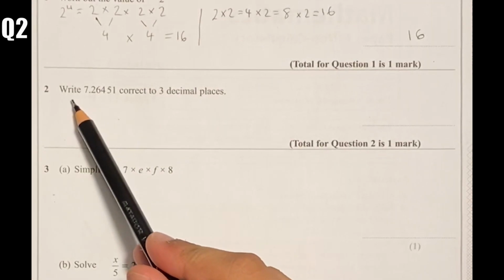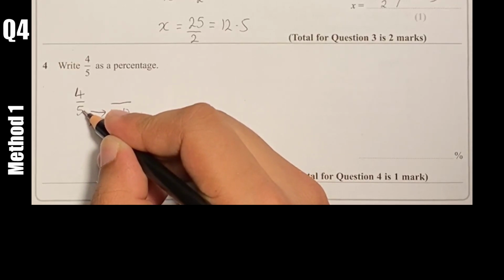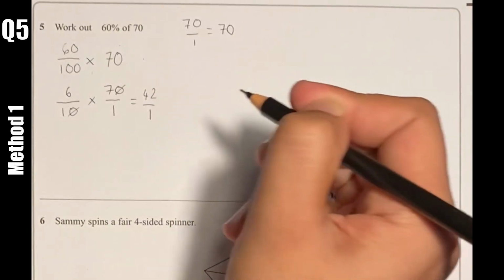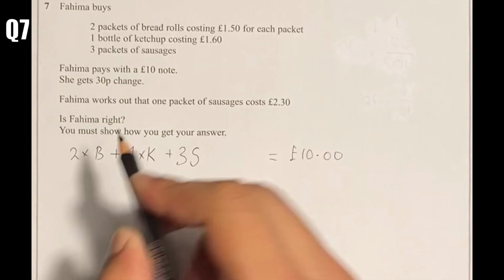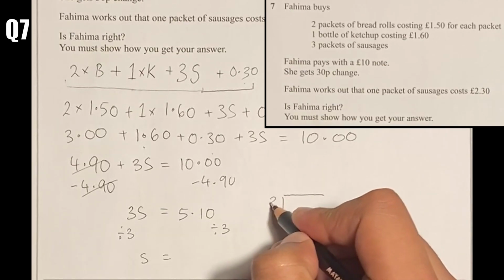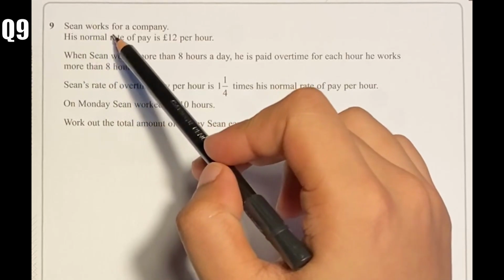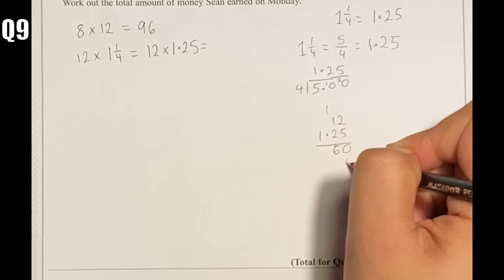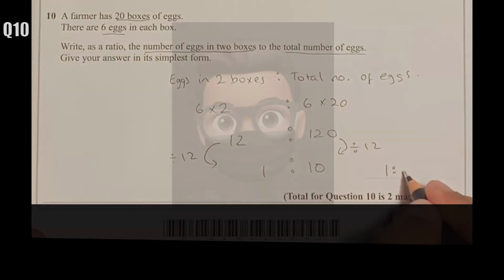Q1 - 10 EDEXCEL GCSE MATHS JUNE 2017 P1 F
Hey, this is the first video going over the first 10 questions of the  Edexcel GCSE Maths, June 2017, Paper 1, Foundation past paper.

Let me know you what you think and any feedback.

0:00 Good Luck!
1:06 Q1 M1
1:28 Q1 M2
1:45 Q2
2:35 Q3a
2:59 Q3b
4:09 Q4 M1
4:44 Q4 M2
5:23 Q4 M3
5:38 Q5 M1
7:19 Q5 M2
8:07 Q6i
8:47 Q6ii
9:05 Q7
13:19 Q8a
13:53 Q8b
15:19 Q9
19:07 Q10
20:42 Well Done!